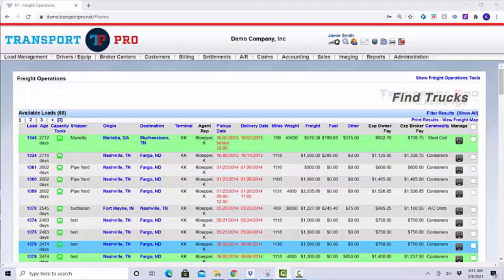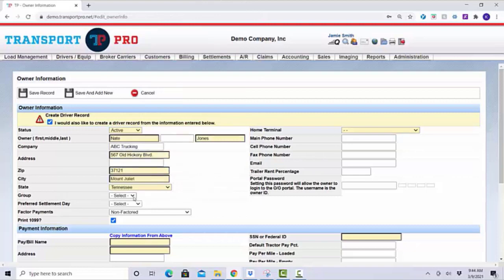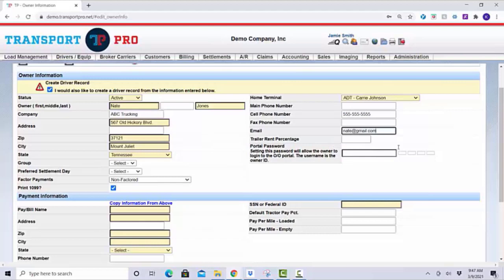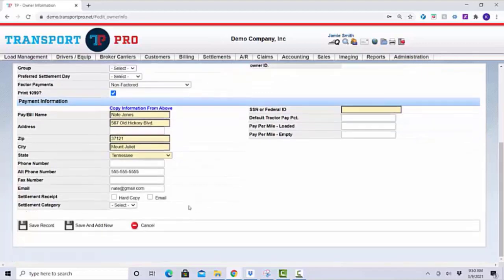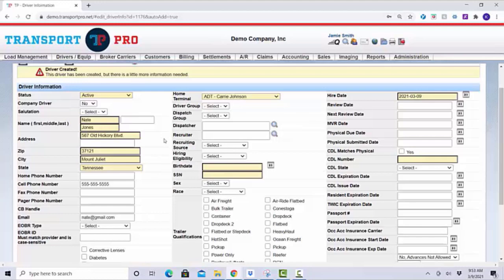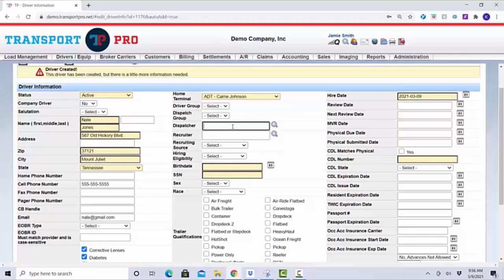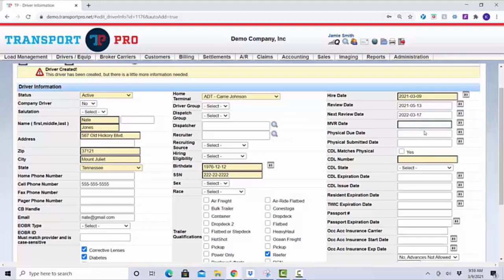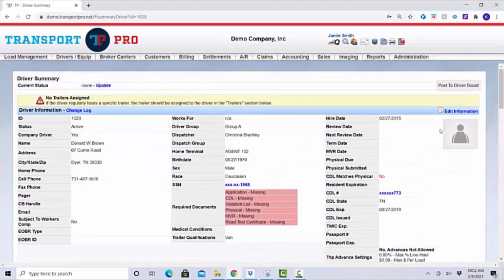How to Add & Manage Owner Operator Profiles in Transport Pro, the #1 TMS for Fleets, Brokers & 3PLs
This video shows Transport Pro users how to add and manage owner operator profiles in Transport Pro, the #1 TMS for Fleets, Brokers & 3PLs.